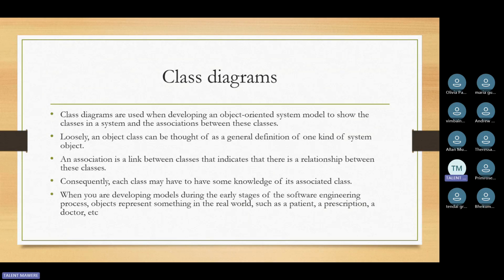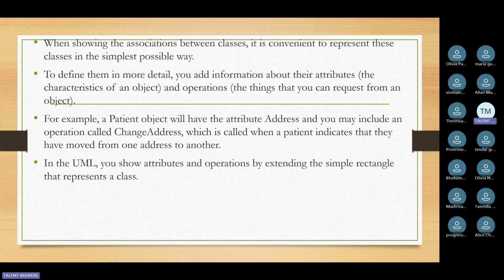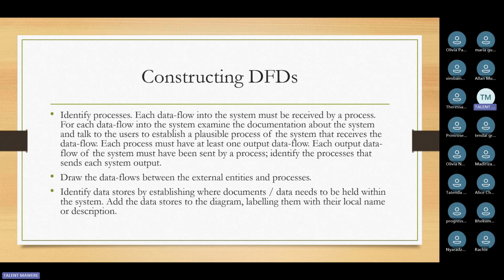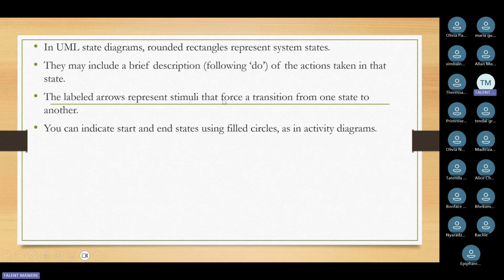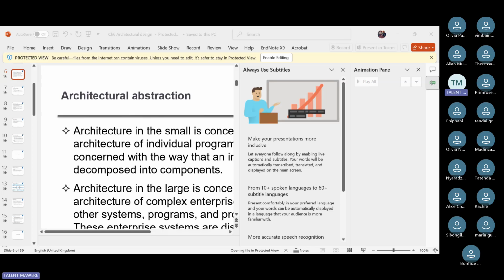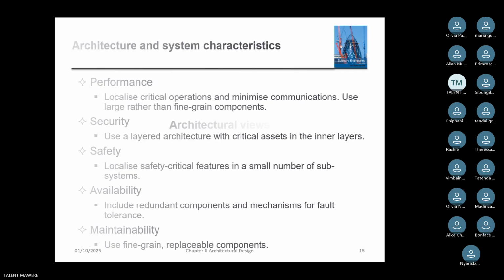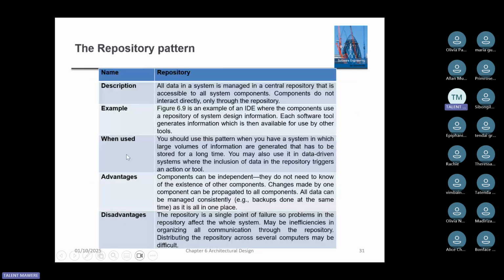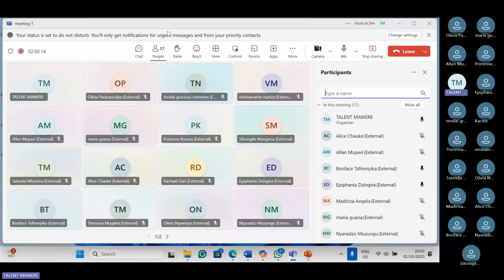software engineering lec 1